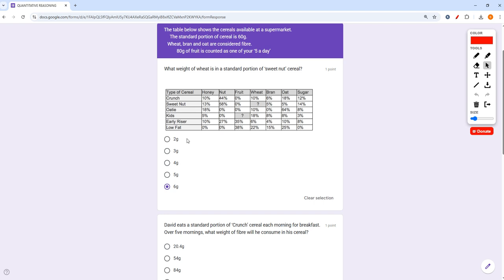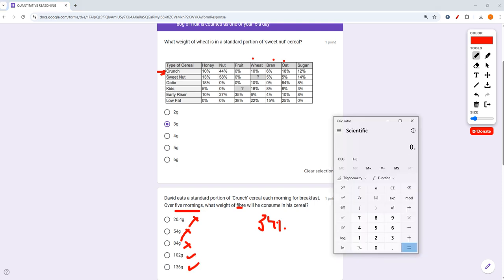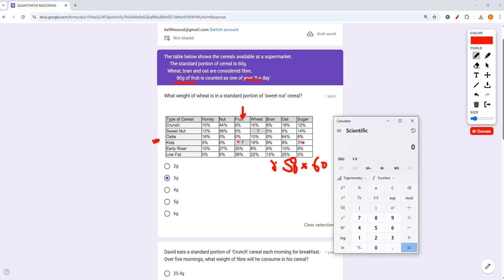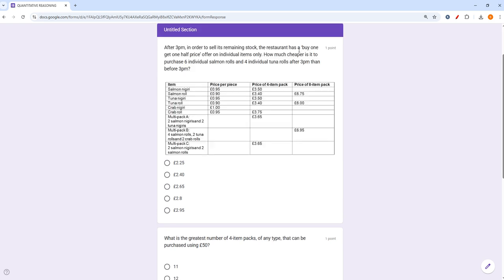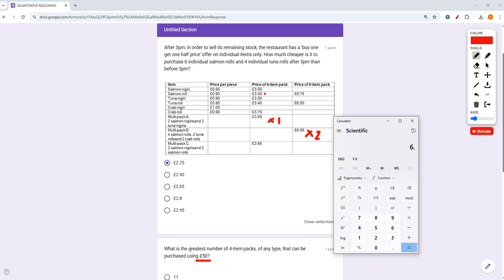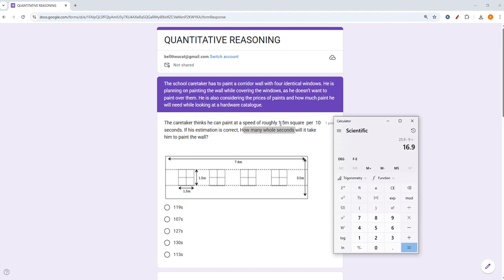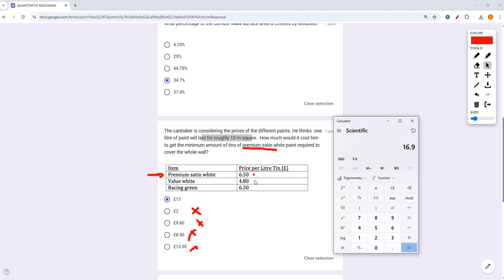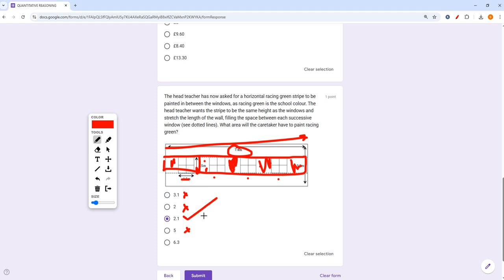UCAT SPEED MATHS PART 2 Quantitative Reasoning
Speed Maths
@UCAT Decision Making Made Easy Quantitative Reasoning Short Cuts

Keep Belling the CAT =)